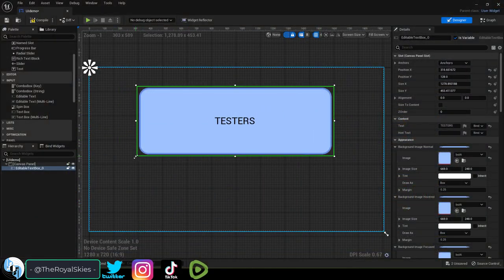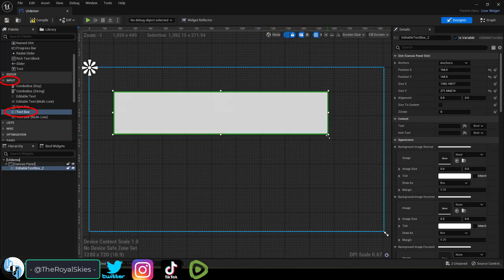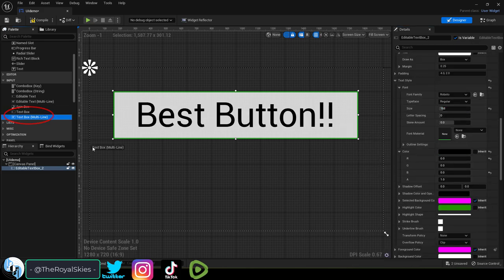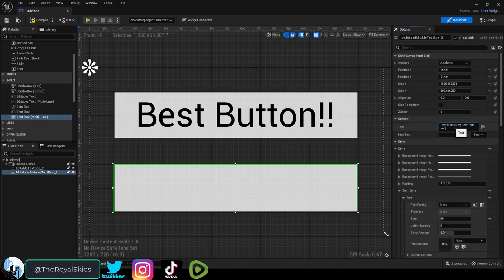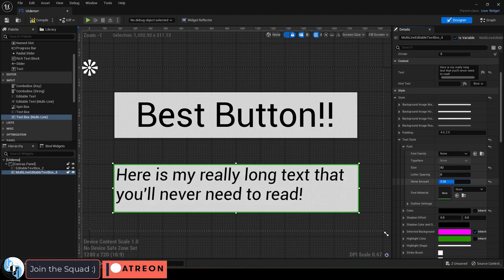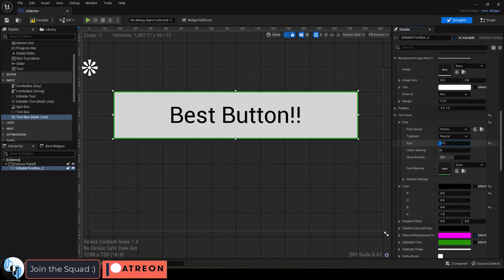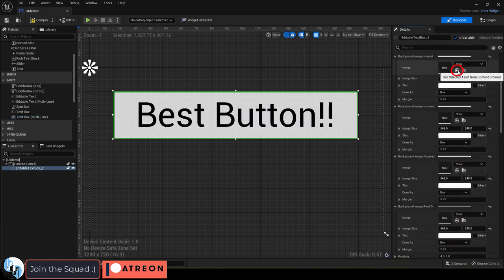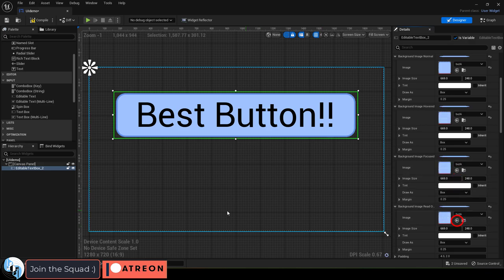Unreal-5: Player-Input TEXT-BOXES (60 SECONDS!!)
Here's the crash course on getting Player-Input for text boxes in Unreal-5!!